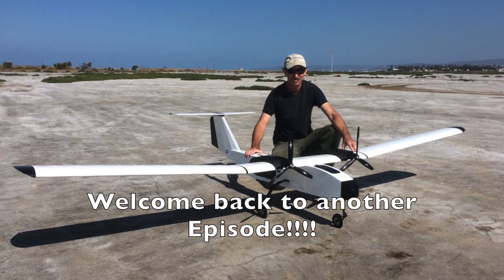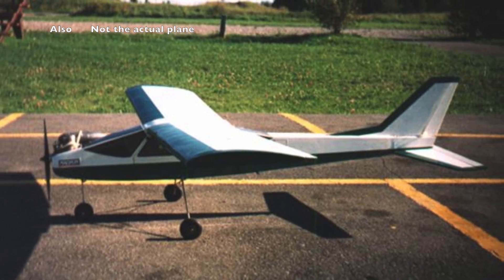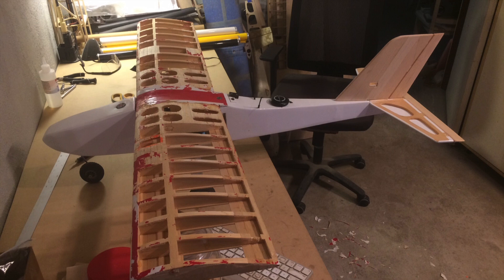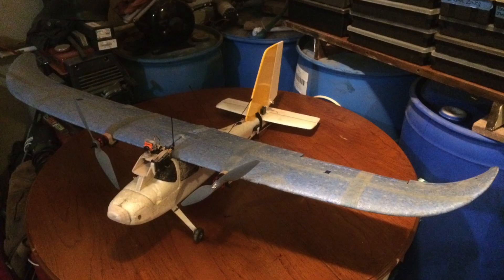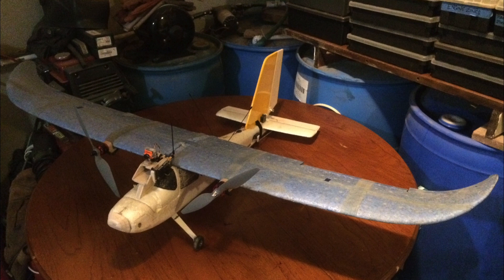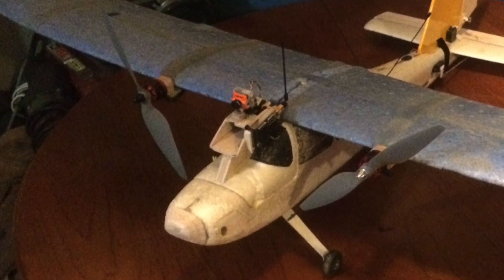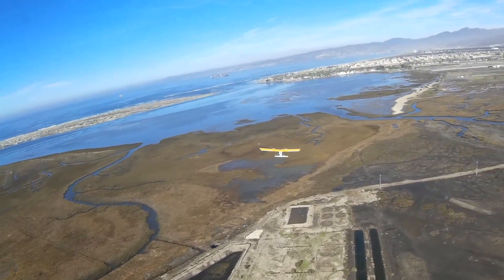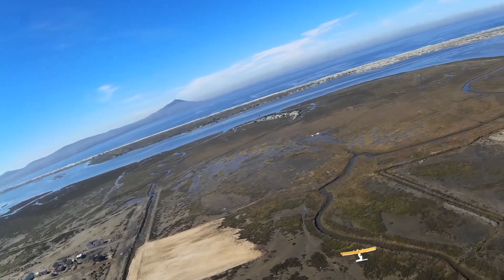Air to Air formation Flying (Chasing Myself) ???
This is some fun footage we shot after one of our recent projects installing a Pixhawk 2.4.8 in a Aerostar 40 that we modified for twin electric power. We also extended the wings by 20cm and made loads of improvements to the structure, and hardware.
Had loads of fun leaving it to fly autonomously, and chasing it with "Scrappy", a FPV twin foam airplane built from parts.
We have since passed the twin trainer back to it's owner, but at the time, the transmitter for control had a stick configuration (mode 2) that he was not comfortable with, as he flies mode 1, so he did not feel comfortable flying this particular day.
He has since successfully flown it, and enjoys it very much.
We have also since modified scrappy further, with slightly smaller wings, to fly faster, to keep up with some of our faster aircraft that we are developing. TEASER. it will also be a twin, but much higher performance!!